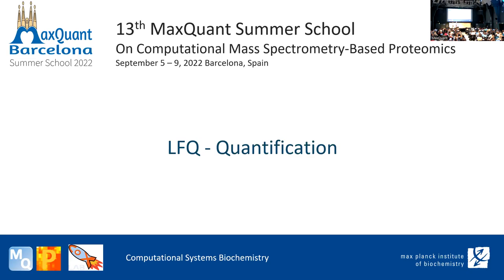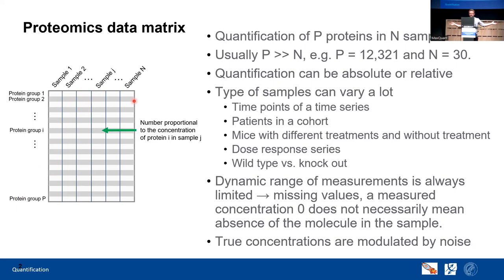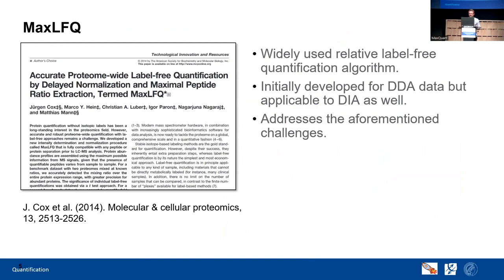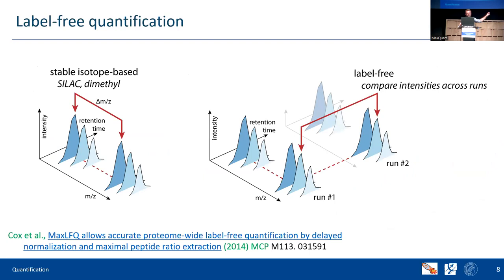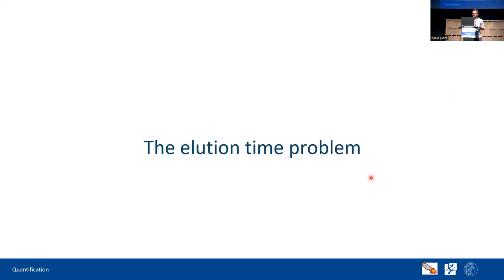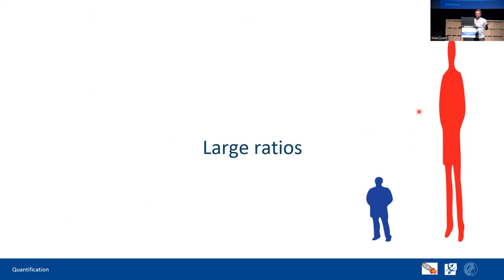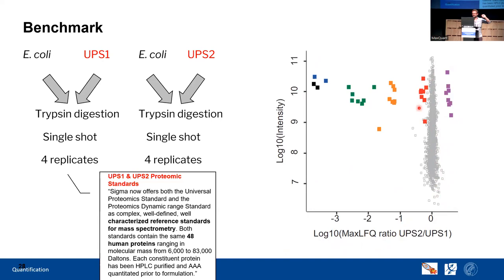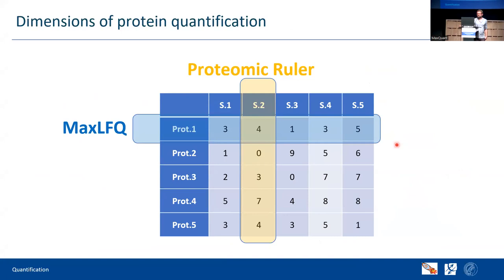MQSS 2022 | LFQ Quantification | Christoph Wichmann